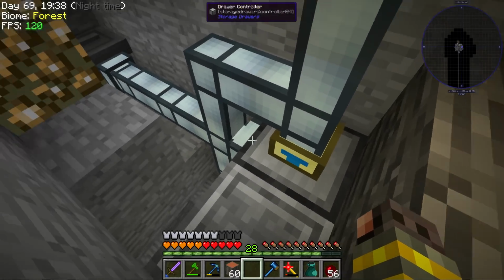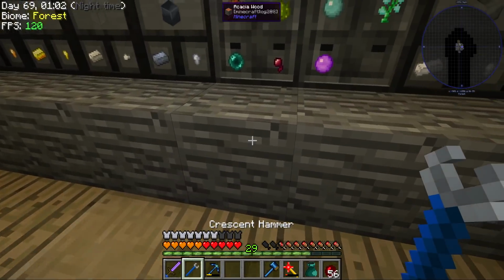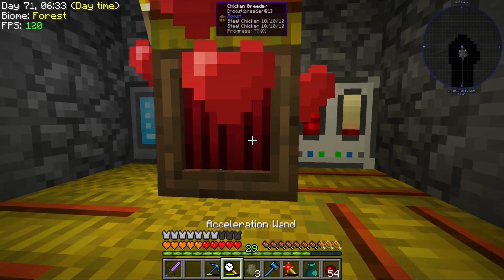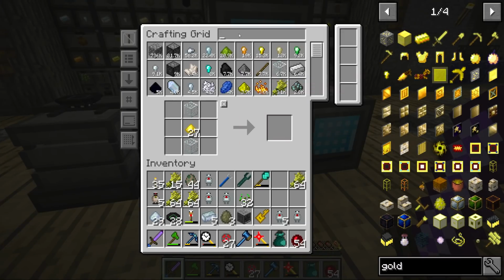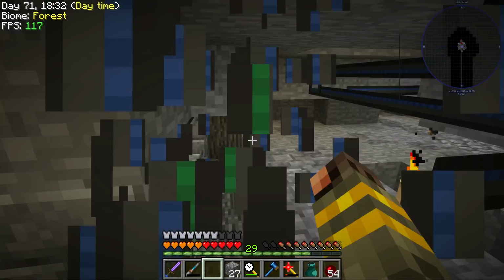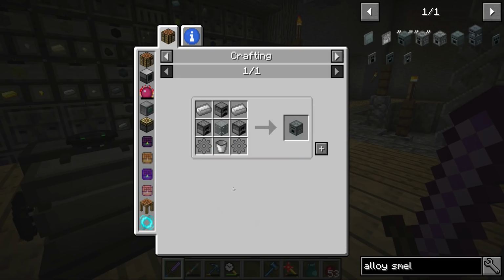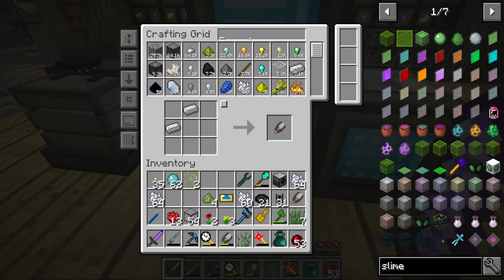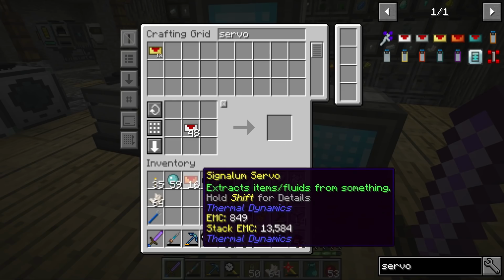Hermit Cave: 19 | Problem solving! | Modded Minecraft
Hermit Cave is a single player modded Minecraft 1.12 experience, using the modpack STONEBLOCK, found on the Twitch Launcher.